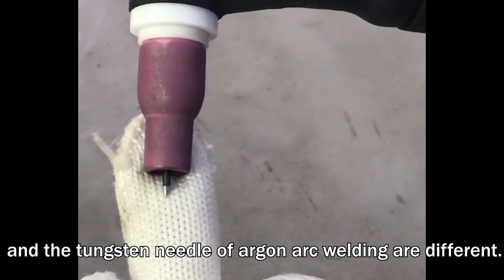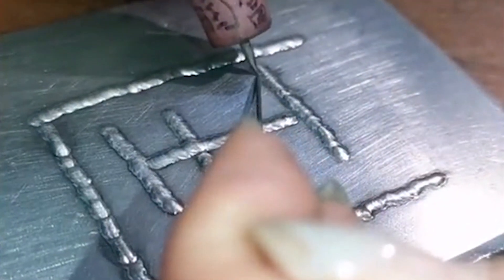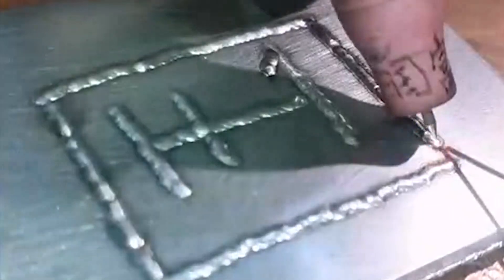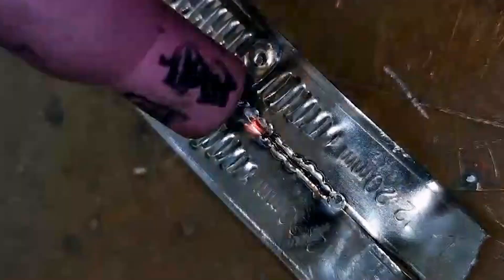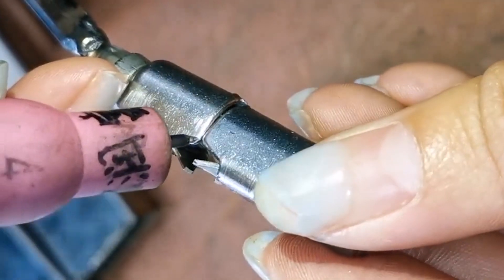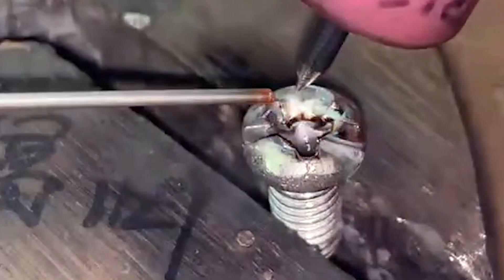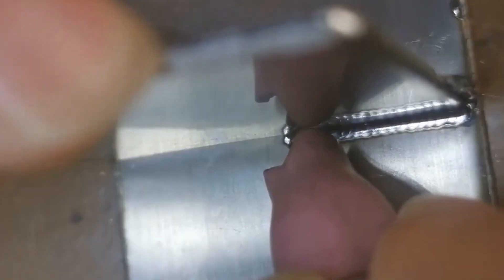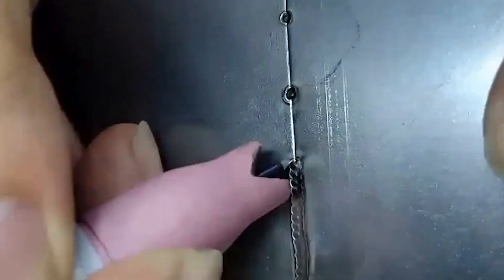Cold Welding Machine Tungsten VS TIG Welding Tungsten,What Will Happen?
Hello, I am from China, I am a professional cold welding technology girl. 😘😘

This video will use a cold welder to weld various materials, showing the use and practicality of the cold welder. This machine is a new type of super-intelligent precision welding machine, with strong operability, which can bring greater convenience to work and life.

For more information about Different models cold welding machines, Please tell me my name, WhatsApp, mobile number, I will get in touch with you!

This machine welding range, materials, advantages: 😍

The scope of application of This machine: 😍

        1. Cabinets and kitchen utensils, kitchen utensils, stainless steel countertops, stainless steel basin sink water tank
        2. Metal shelves, metal boxes, metal showcases, metal figures, metal crafts
        3. White steel doors and windows, color steel doors and windows, copper doors and windows, aluminum doors and windows, galvanized doors and windows
        4. Special materials, special welding, special maintenance
        5. Thin stainless steel products, such as precision welding and pressure welding
        6. Copper coins, copper mirrors, metal antiques and high imitations

This machine welding principle:

        This machine super-intelligent precision cold welder can instantly release the electric energy stored in the capacitor to the tungsten electrode and the workpiece in the form of a pulsed arc. The extremely high temperature arc makes the metal material itself or the welding wire within tens of microns. It melts quickly to form a solder joint to achieve the purpose of welding or welding repair.

        Because the time is tens of minutes, the heating time of the workpiece is extremely short, the heat is very small, and the high-frequency discharge is accompanied by strong pertinence, which directly causes the heating surface to shrink, so the workpiece will not generate high temperature, will not deform, and will not change color. , Instant heat dissipation, so the workpiece is at room temperature after welding and can be touched lightly by hand.